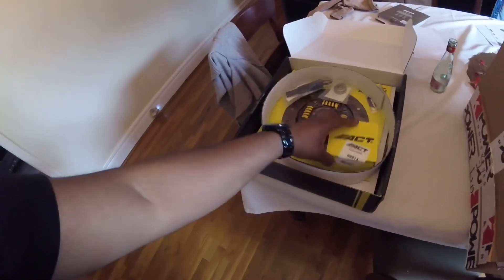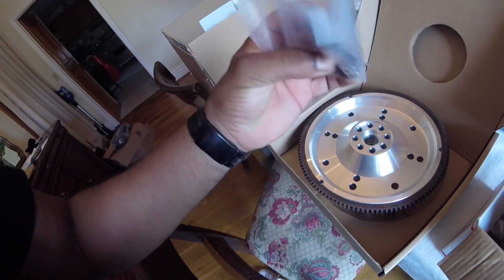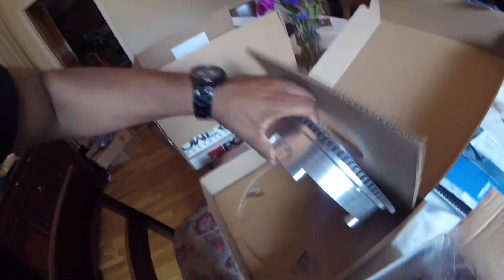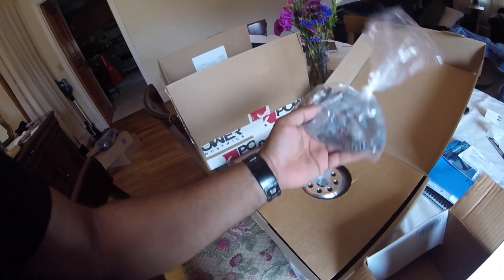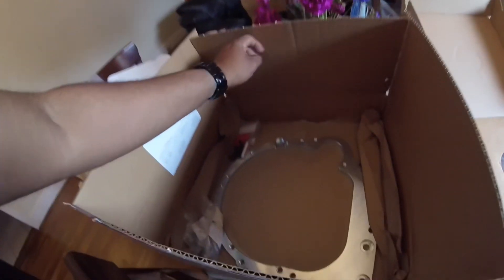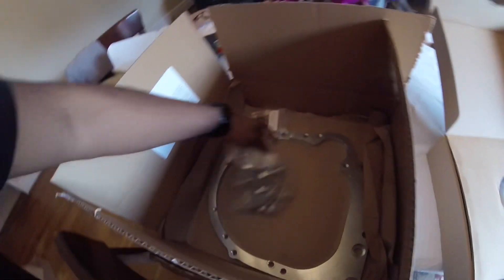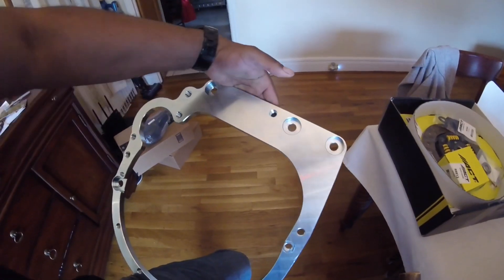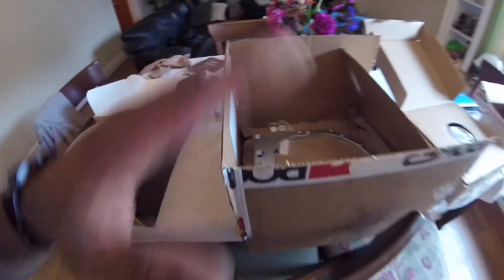Part 5 :Datsun 1600 k24a swap unboxing first shipment of parts that arrived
Hello ladies and gents in this video I am opening the parts I’ve been waiting for in order to mate the Honda engine with the Mazda transmission. The transmission adaptor and fly wheel I brought from kmiata
Please be aware as I didn’t read that you need to buy the flywheel bold which k Miata sells but it is not part of the flywheel kit

Please be aware that I’m not sponsor by any of these companies so if you search that being said I’m sure you can find a different clutch set or even the same one at a cheaper price these prices are when I did the swap